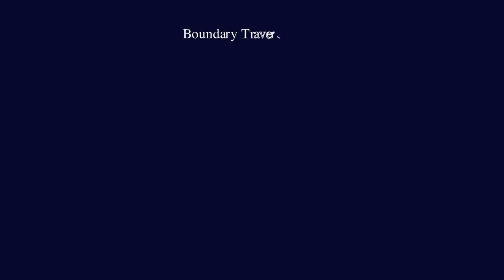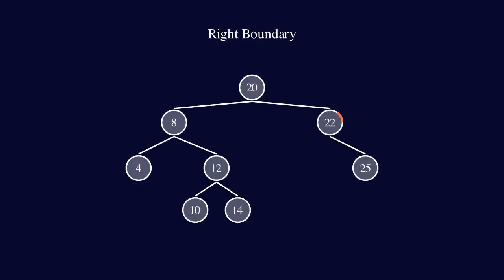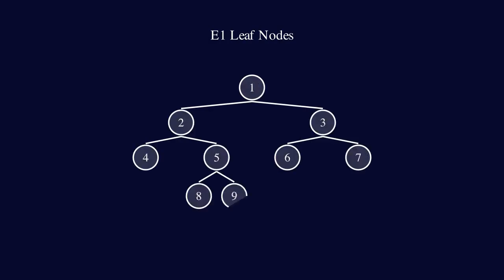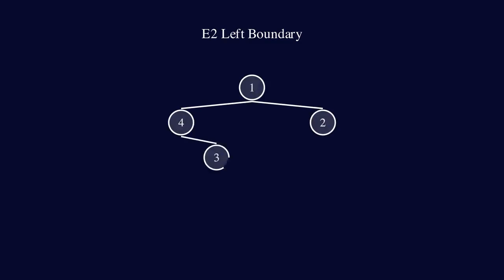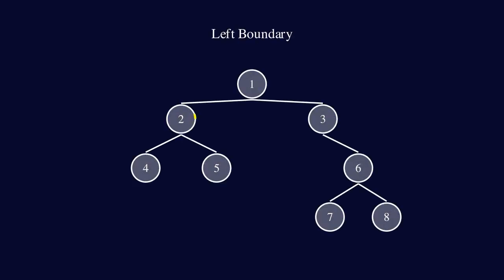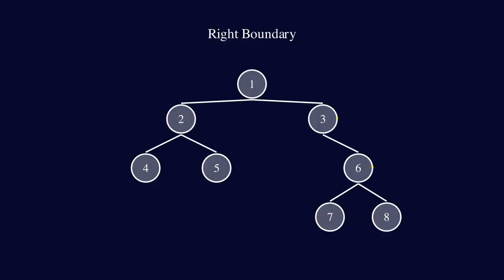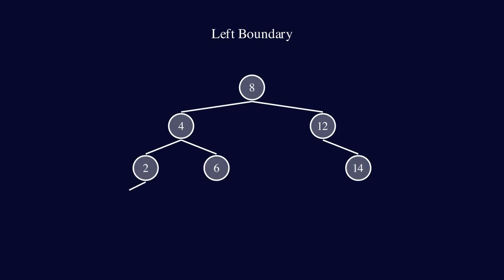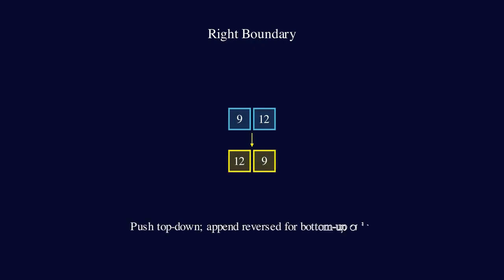Boundary Traversal of Binary Tree Explained | Two Efficient Approaches | O(n) Time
Learn how to solve the Boundary Traversal of Binary Tree problem with TWO efficient approaches! This tutorial breaks down everything you need to understand this classic coding interview question.

In this video, you'll learn:
✅ What boundary traversal means and its three components
✅ Visual examples with step-by-step explanations
✅ Recursive approach (O(n) time, O(h) space)
✅ Iterative approach with Morris Traversal (O(n) time, O(h) space)

📚 TIMESTAMPS:
00:00 - Problem Overview and Boundary Definition
01:12 - Working Through Examples
02:48 - Approach 1: Recursive Strategy
04:47 - Approach 2: Iterative + Morris Traversal

💻 PROBLEM DESCRIPTION:
Given the root of a binary tree, find its boundary traversal in anti-clockwise order. The boundary consists of:
• Left Boundary: Nodes on the left edge (excluding leaves), top-down
• Leaf Nodes: All leaves from left to right
• Right Boundary: Nodes on the right edge (excluding leaves), bottom-up

Each node should appear exactly once in the traversal.

🎯 KEY CONCEPTS:
• Binary Tree Traversal
• Tree Boundary Algorithms
• Recursion vs Iteration
• Morris Traversal (threaded binary tree)
• Space-Time Complexity Analysis

📊 COMPLEXITY:
• Time: O(n) - visit each node once
• Space: O(h) - recursion stack or auxiliary space
  where n = number of nodes, h = height of tree